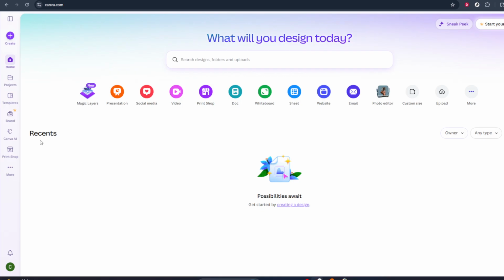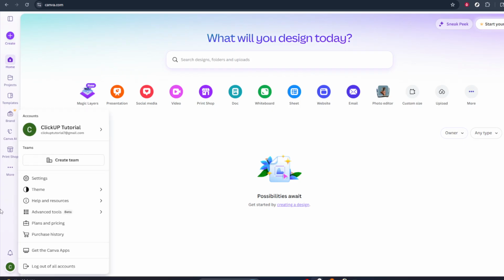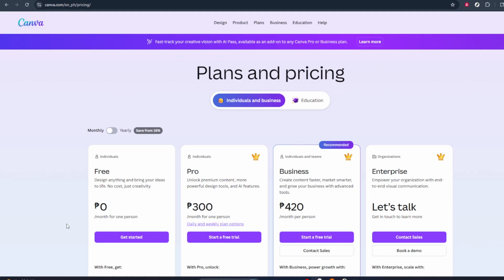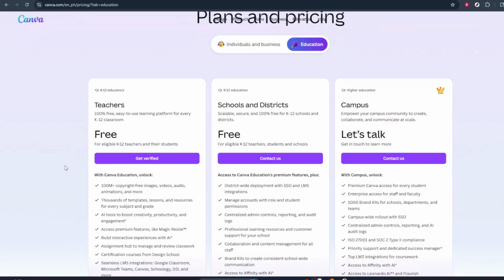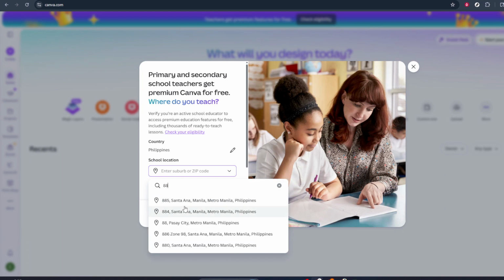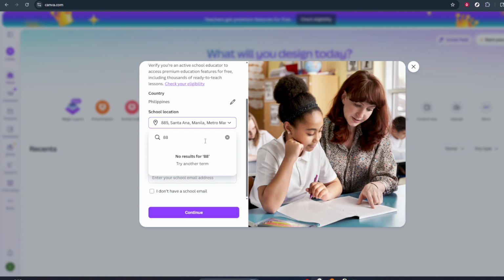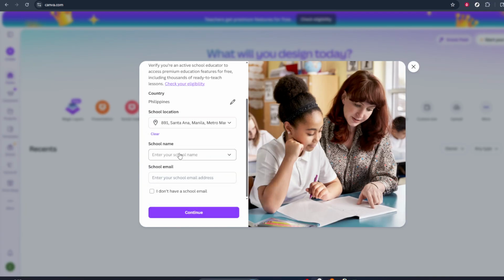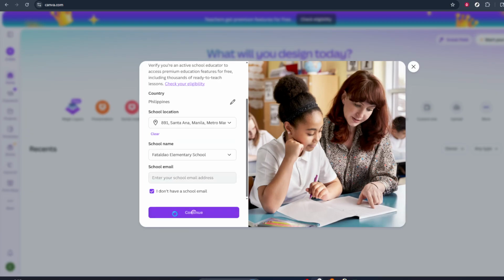How to Get Canva Pro With Student Email | Quick Guide 2026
In today’s video, I show you how to get Canva Pro with a student email and access Canva’s premium education tools for free.